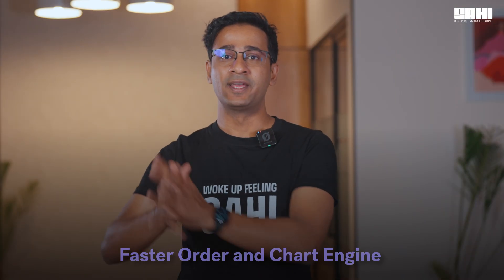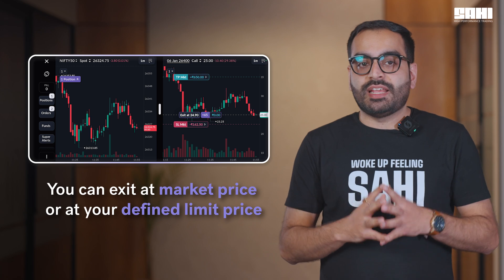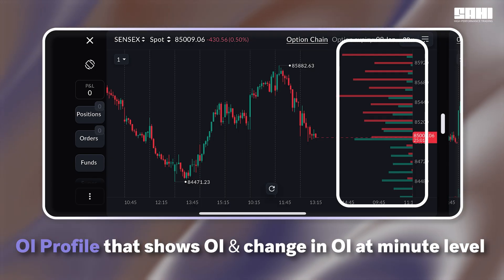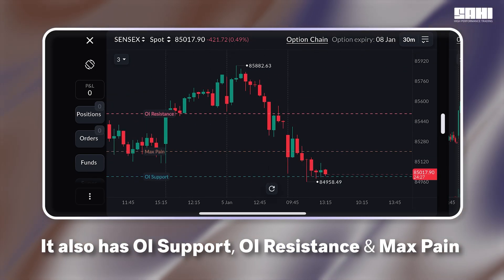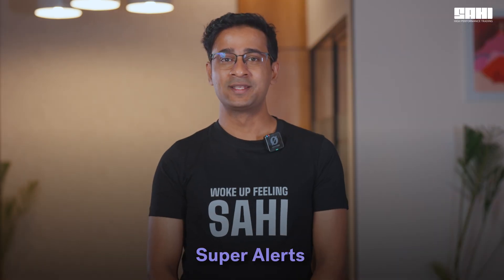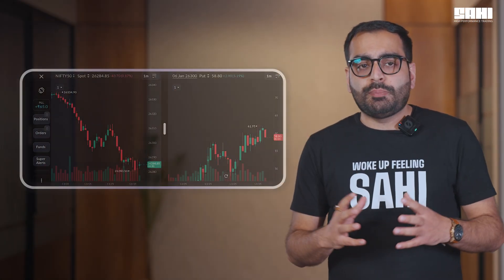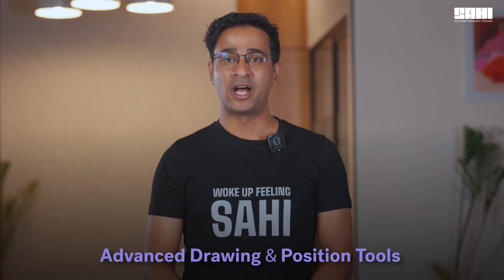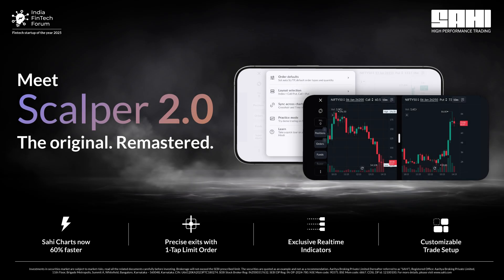Introducing Scalper 2.0: Complete Walkthrough | Sahi Trading App (English)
Scalper has always been built for speed.
Now it’s evolved into something even smarter.

This is Scalper 2.0 a remastered trading desk designed for faster execution, cleaner flow and better decision-making on one screen.

In this walkthrough, you’ll see how Scalper 2.0 gives you:
•⁠  ⁠60% faster charts with smoother real-time movement
•  Dual synced Call + Put charts for faster confirmations
•⁠  ⁠Floating Sahi Pulse so your trade never leaves your sight
•⁠  ⁠Smart Indicators like Key Levels, OI Profile and OI Support–Resistance built directly into your charts
•⁠  ⁠Smart limit exits directly from charts (Best Bid / Offer, LTP & Midpoint)
•⁠  ⁠Smarter trailing stop-loss built around your trading style
•⁠  ⁠A cleaner, faster trading flow with fewer clicks and lower latency

Scalper 2.0 is an upgrade. Shaped by your feedback.

It’s an evolution shaped by how serious traders trade today.
If you scalp, trade intraday, or manage options actively this is your new trading desk.

and try it yourself!